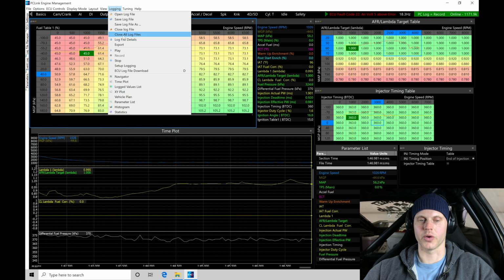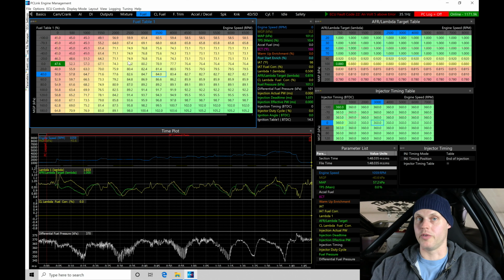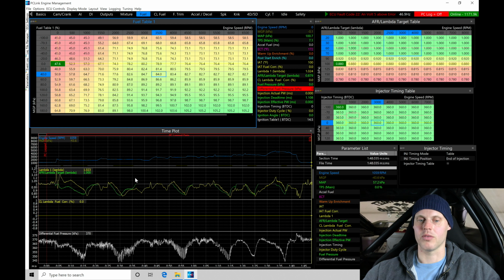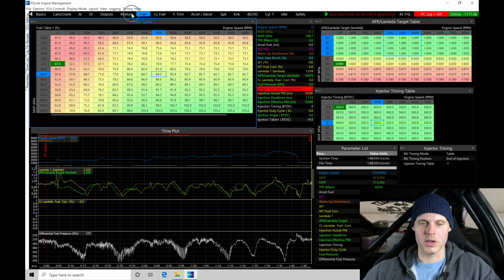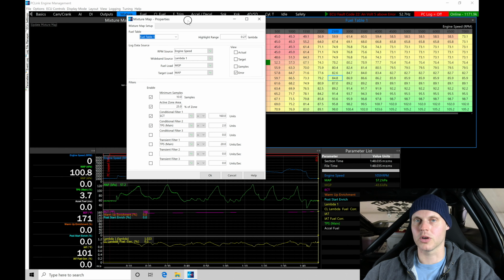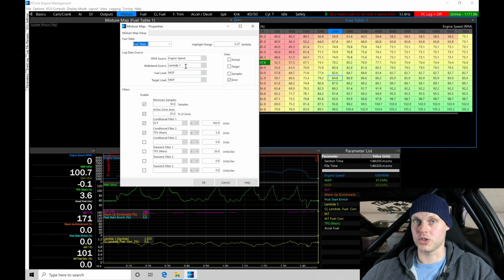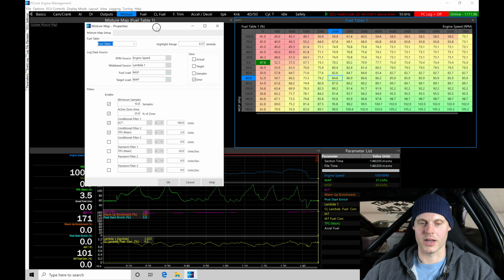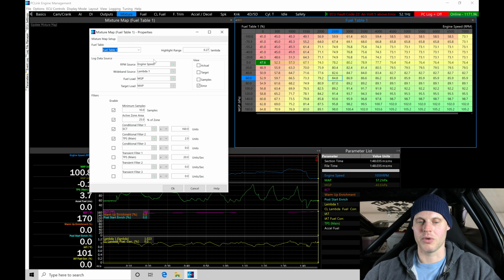Link G4x Live Training Part 3: SR20DET s13 Drift Car | Evans Performance Academy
Link G4x Live Training Part 3: SR20DET s13 Drift Car walks you through the part throttle fuel and spark tuning calibration process using a G4x system.  We take a specific look at the closed-loop fuel tuning process, mixture map histogram fuel tuning, and how to optimize spark timing.